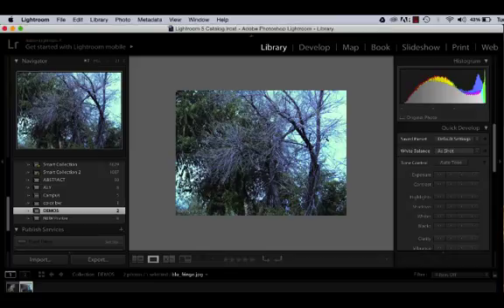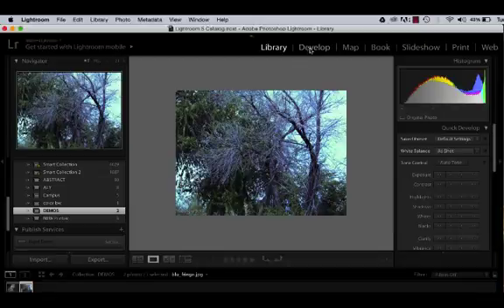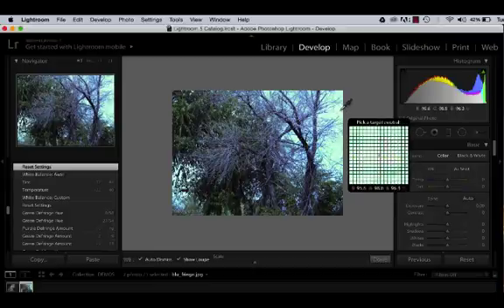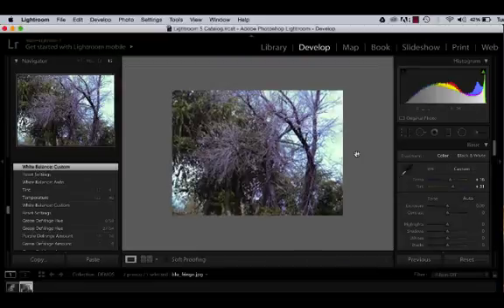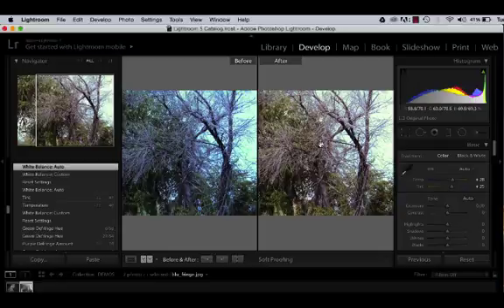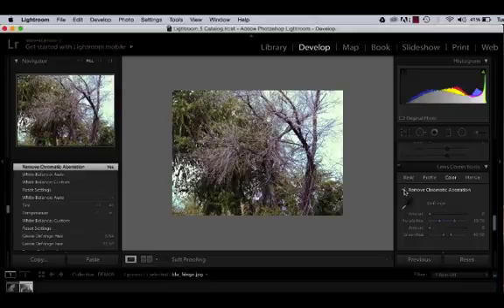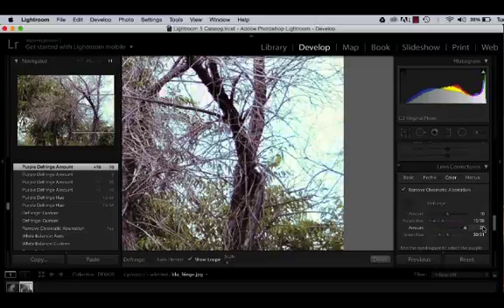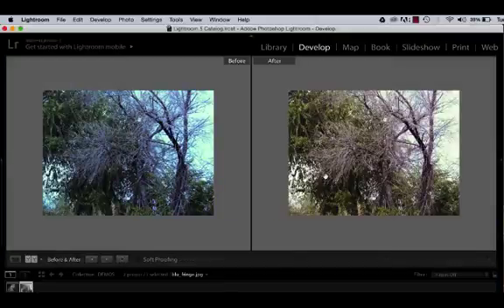LR whitebalance defringe